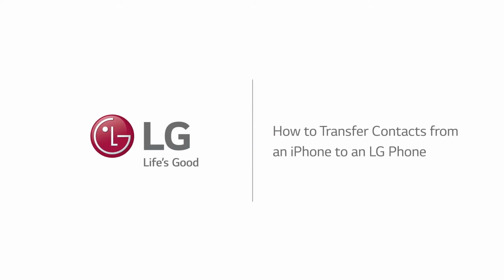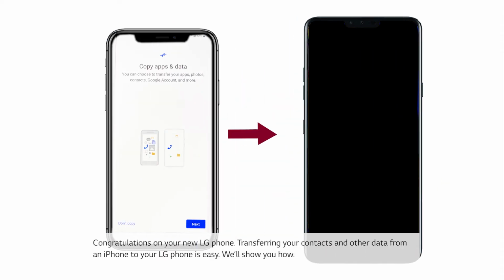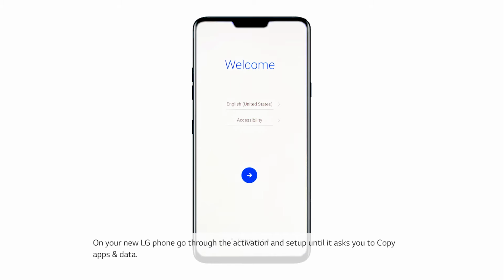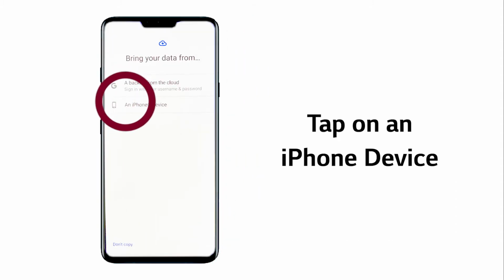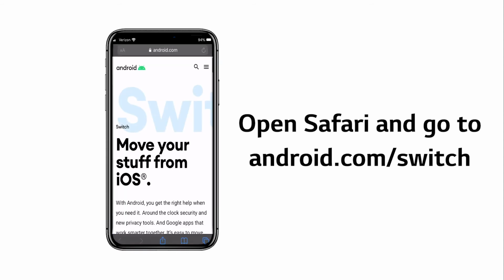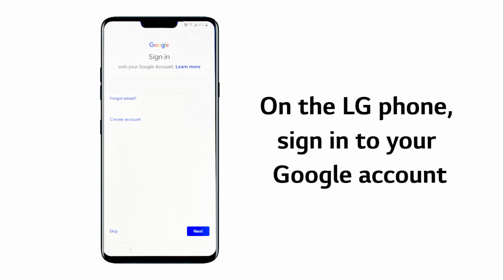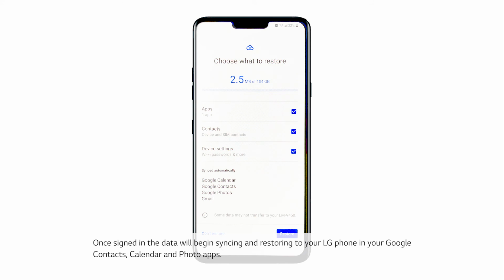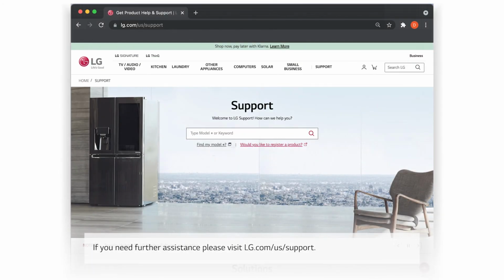[LG Mobile Phones] How To Transfer Contacts To A LG Phone From iPhone